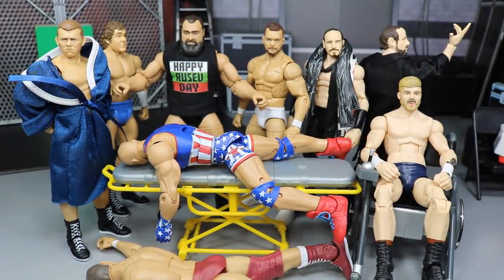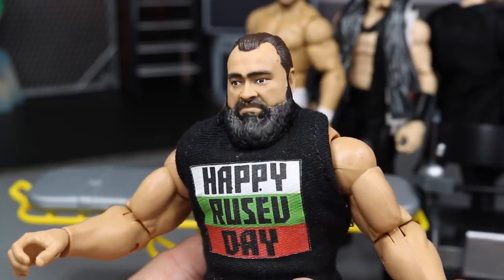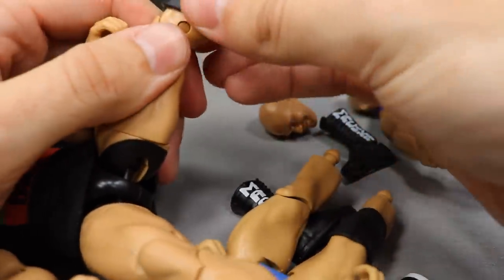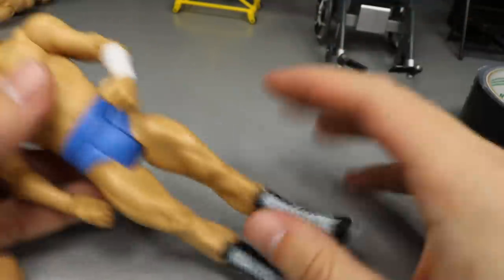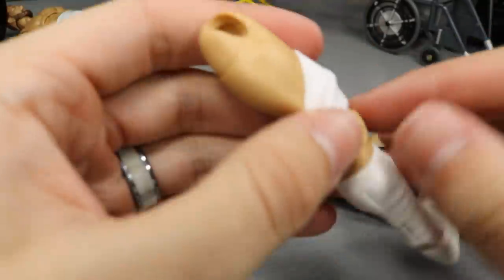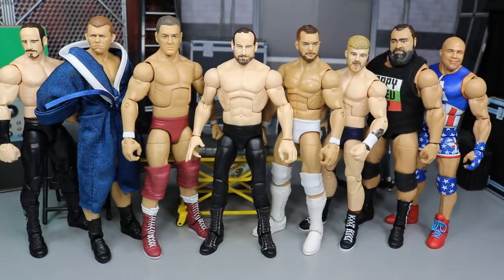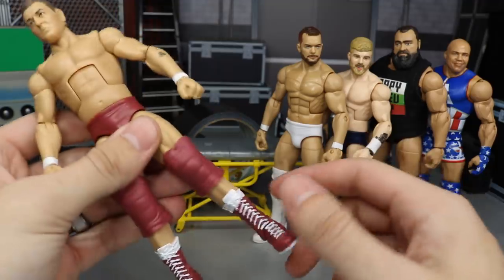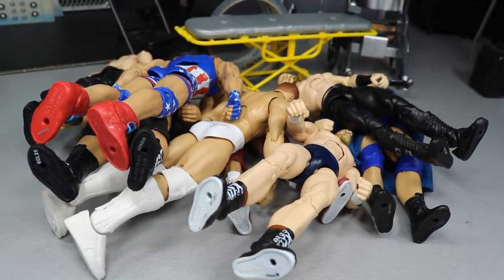WWE ACTION FIGURE SURGERY! EP. 16!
In todays video of WWE Action Figure Surgery, we will be customizing WWE Elite action figures! We have Finn Balor, Kurt Angle, Rusev & more EPIC WWE elite figures featured on todays episode, in this series we paint, customize, & part switch & fix-up WWE action figures from Mattel!

LIMITED QUANTITY!